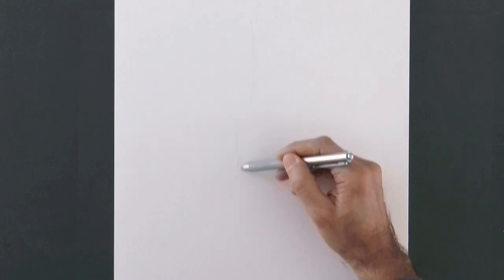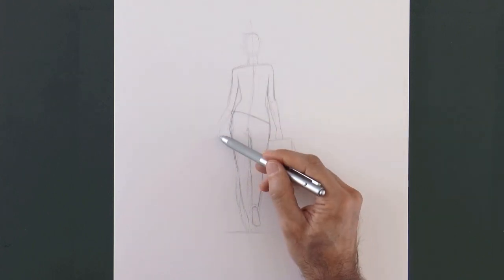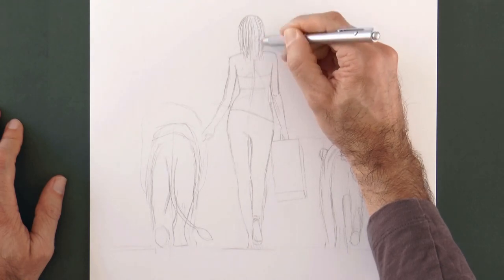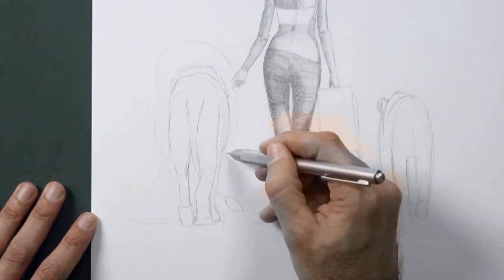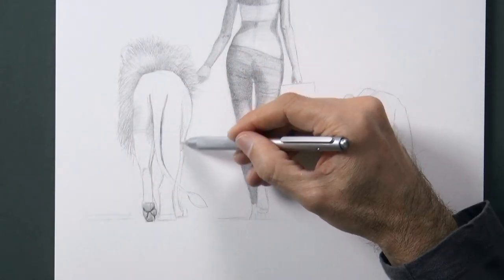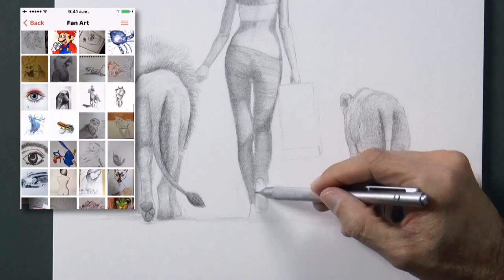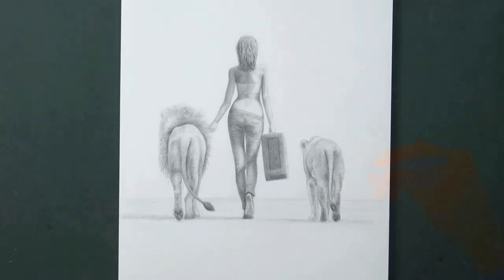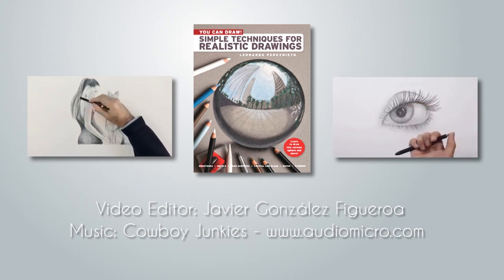How to Draw a Woman Walking With Lions from Behind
List of materials:

Mechanical pencil: ArtistLeonardo Tutto3, with 0.3mm H lead, 0.5 HB and 0.7 mm B lead (Made possible by O Art International).

This tutorial shows How to Draw a Woman Walking With Lions from Behind